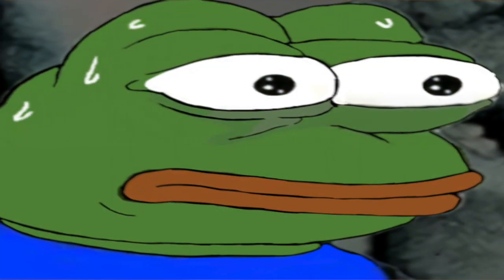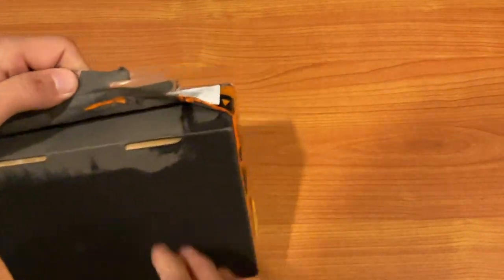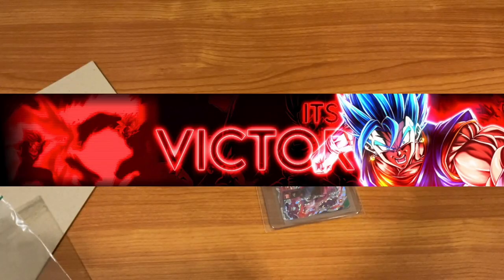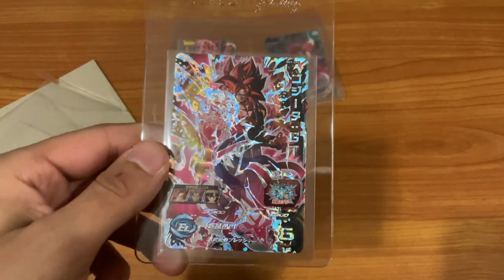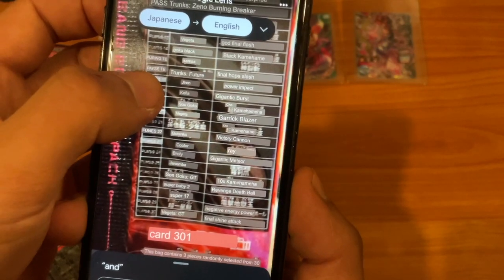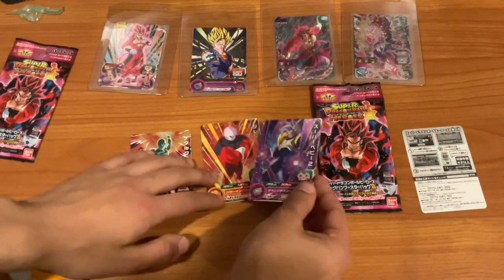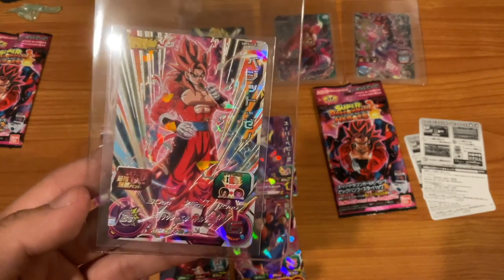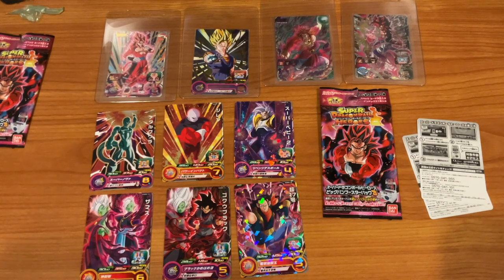I Was Sent A Dragon Ball Heroes Package And THIS Was INSIDE!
Dragon Ball Heroes never misses! This Dragon Ball Heroes Mystery Box Is NICE!